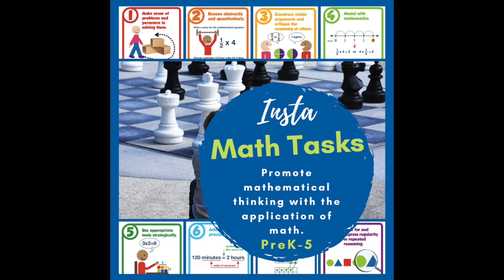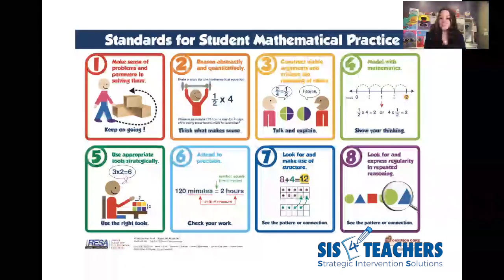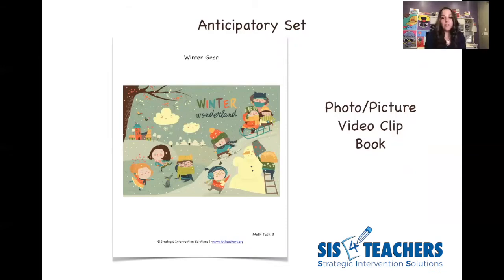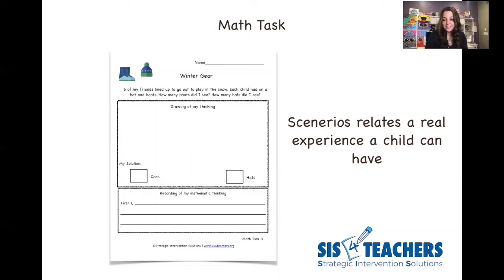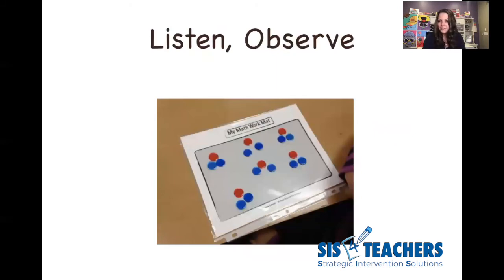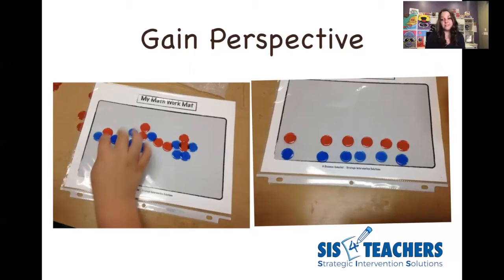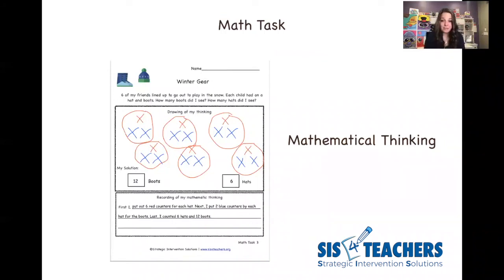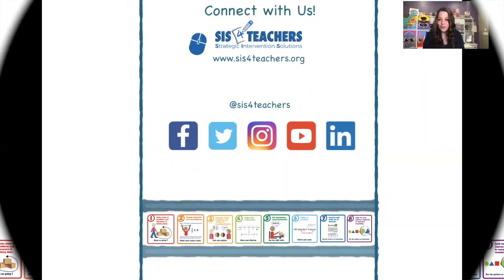Intro to Math Tasks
Math tasks are fun math experiences designed to make your student think! Based on situations that are familiar and relevant, students flex their mathematical thinking muscles and apply math in the real world with the 8 mathematical practices. There might not actually be a definitive answer to a math task, or there might be more than one right answer! The goal of a math task is to gauge the level of mastery our students have the math concepts presented.